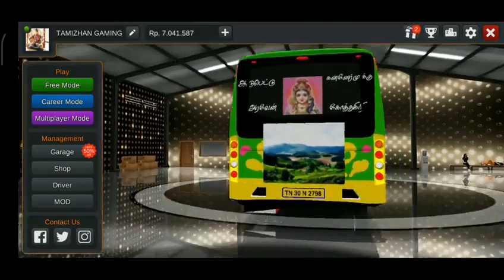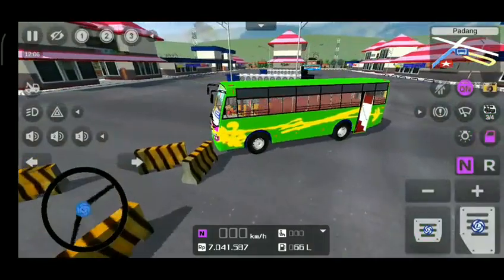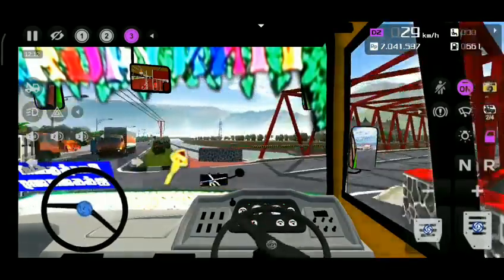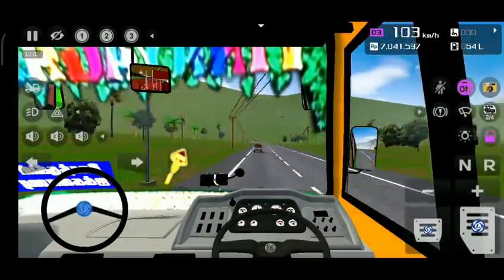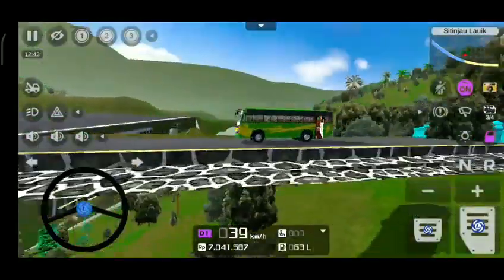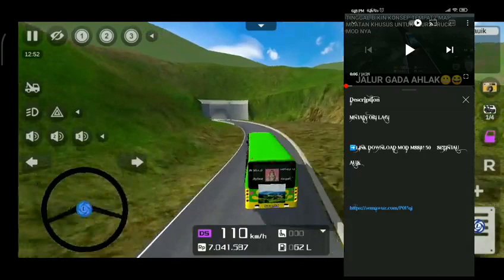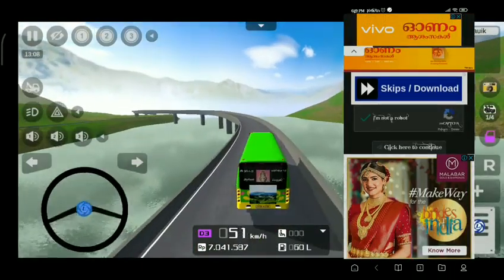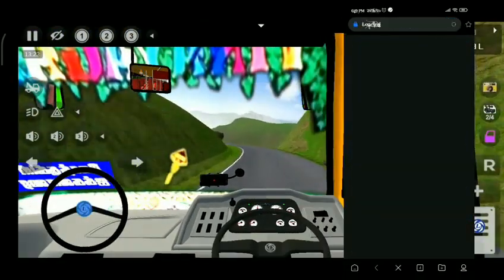KOTHAGIRI MAP MOD FOR BUSSID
HI Friends I am. H. THARIK AHAMED. And You are watching T A M I Z H A N   G A M I N G
and.press.all button for daily updates..

and if you like our Video.press.the..

like button👍... 🥰

CREDITS : aliyangp

TEAM MMTN YT LINK

MGV

THAMZIAH GAMING

Team Ars

TOP COOL NO : 1

TJ JOKER GAMING

⚠WARNING FOR YOUTUBERS⚠

⚠THIS IS A COMMON WARNING IN ALL MY VIDEOS⚠

📌DON'T EDIT OUR LIVERY

📌DON'T GIVE ALTERNATIVE LINK FOR OUR LIVERYS

📌DON'T FORGET TO GIVE CREADITS

📌GIVE OUR VIDEO LINK FOR DOWNLOAD LIVERYS

📌IF YOU DON'T FOLLOW THE INSTRUCTIONS WE WILL GIVE COPYRIGHT STIKE TO YOUR CHANNEL WITHOUT WARNING
Description

ABOUT THIS VIDEO TAKING AND EDITING

DEVICE 📲📱REDMI 8

SCREEN RECORDER: REDMI SCREEN RECORDER

VIDEO EDITING📷📽🎥 : KINEMASTER and WATERMARK MANAGER

THUMBNAIL EDITING: PICSART

HEATERS MAKE ME FAMOUS